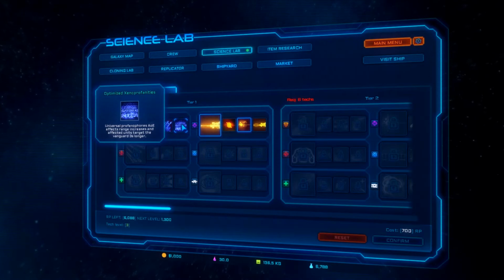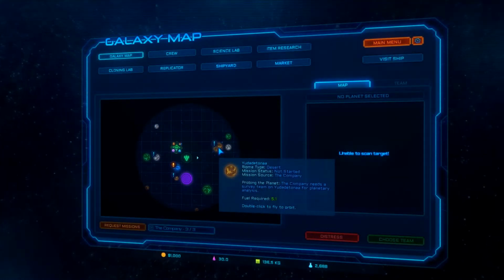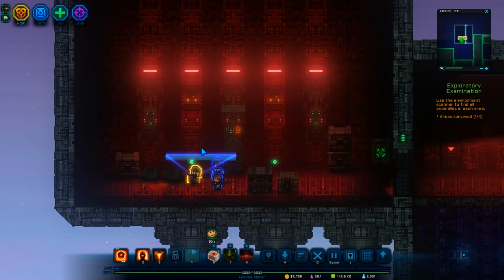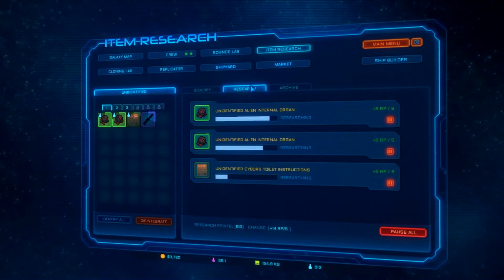Indie Game Friday: Pixel Privateers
A quick look at a decent space exploration roguelike, with some concerns.